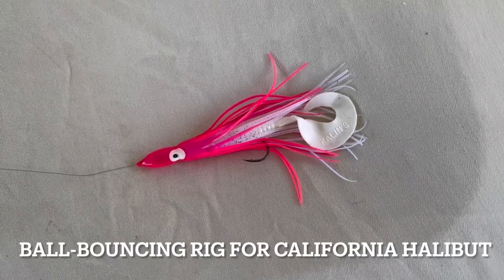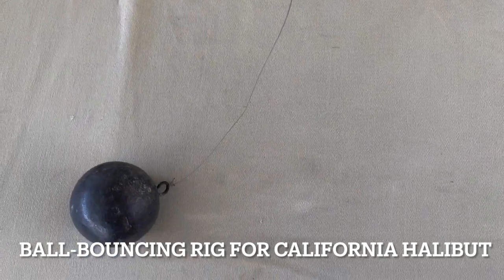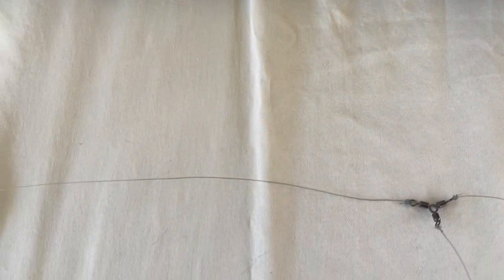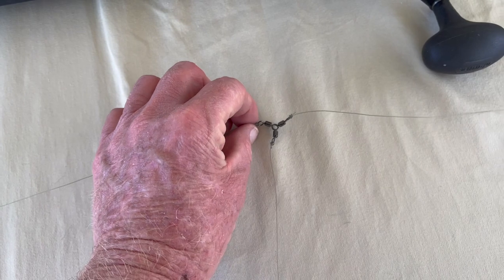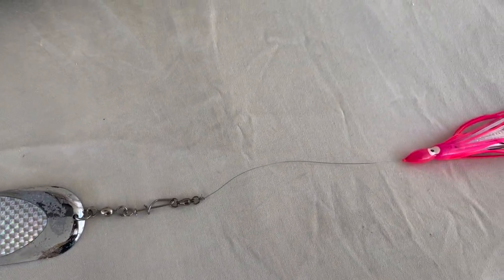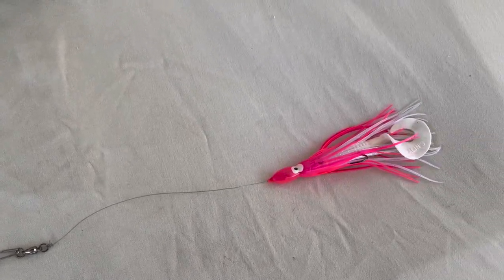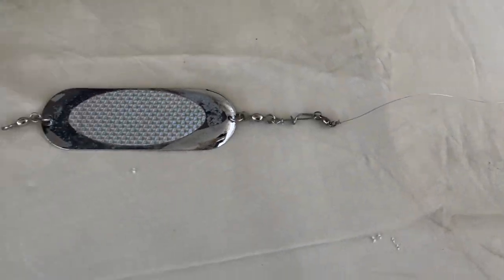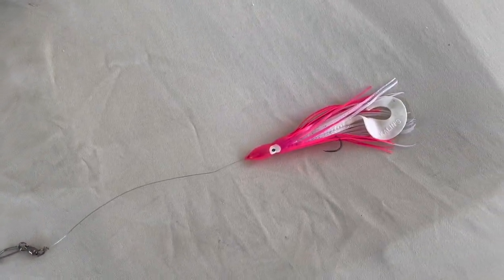How to Rig a Ball-Bouncing Setup for Halibut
In this video, editor Jim Hendricks walks us through rigging a ball-bouncing setup.